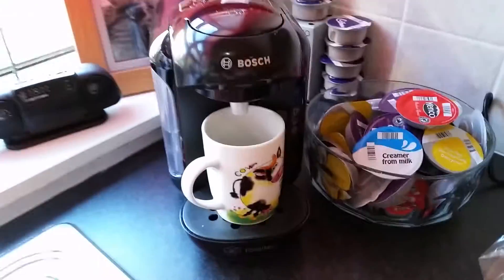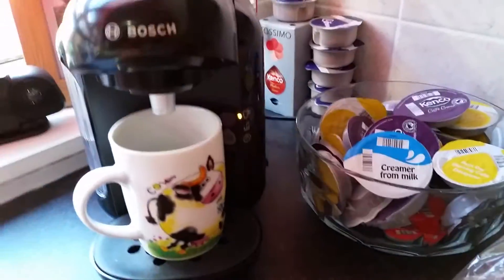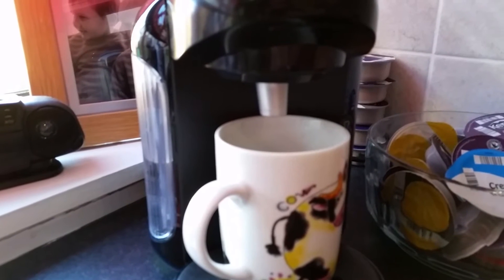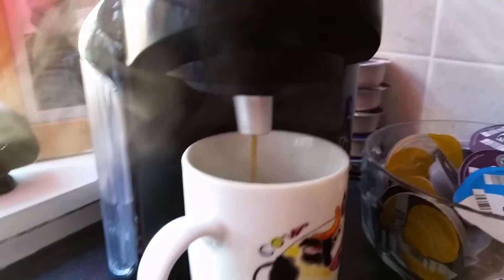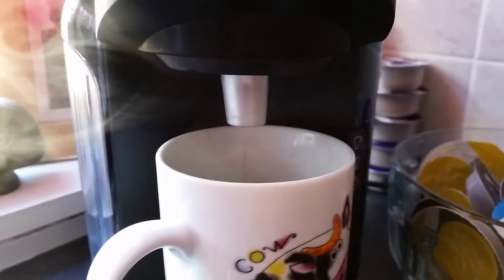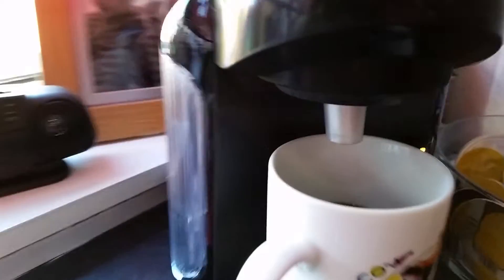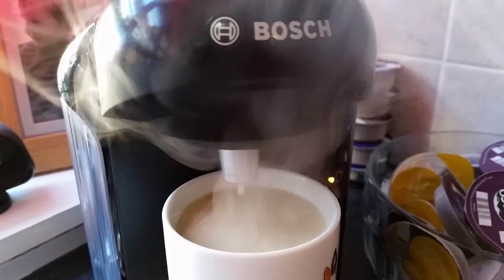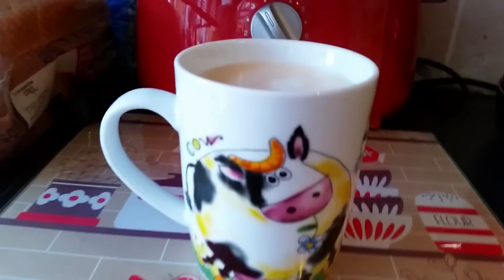BOSCH TASSIMO COFFEE MACHINE REVIEW!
Who says making a cup of coffee can't be fun? Here is my crazy review and guide on using my new coffee machine ''Bosch Tassimo'' that my wife got me for Christmas.

LOVE, LAUGH & ENJOY!

Please smash the ‘’Like’’ button on any of my uploaded videos.

I really hope you continue to enjoy all my content.

Peace,

MALOB LIVE